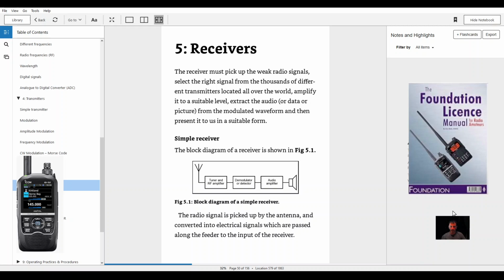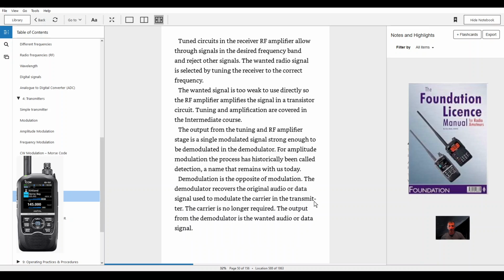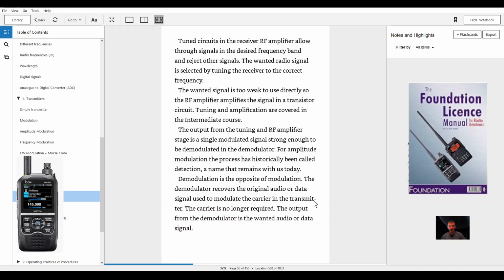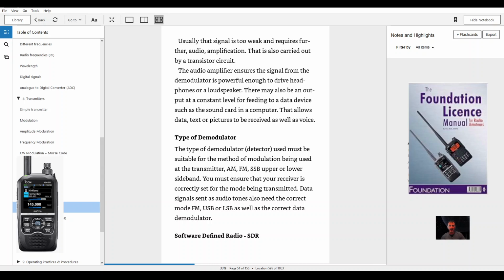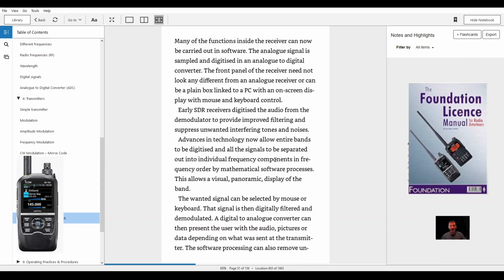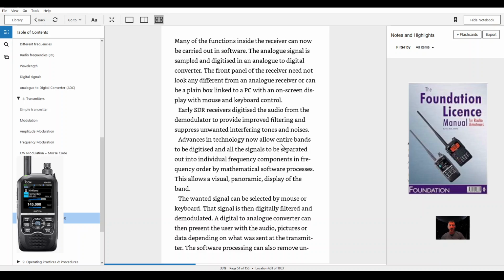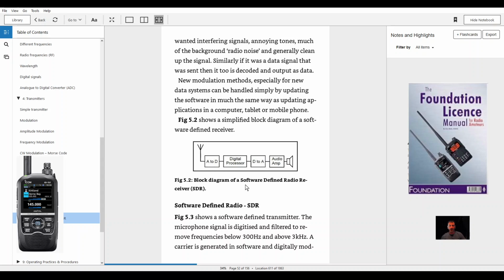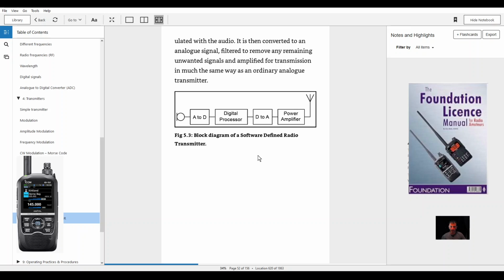FOUNDATION BOOKLET READING - RECEIVERS - DEMODULATORS- SDR RADIO